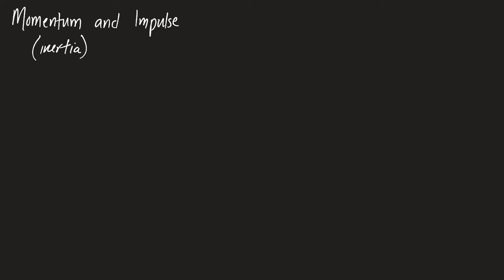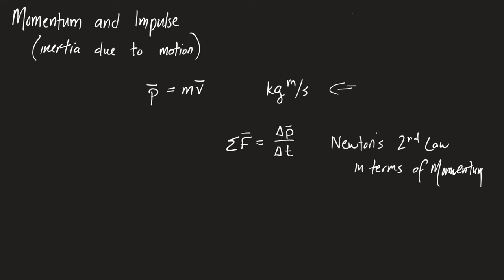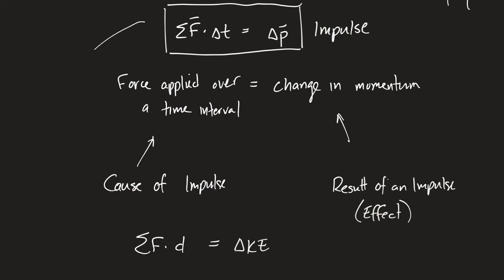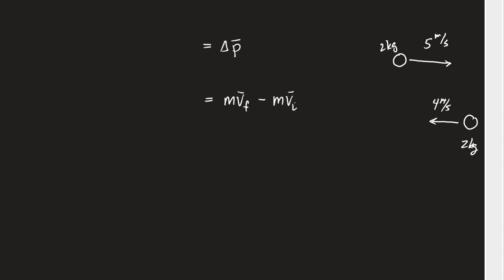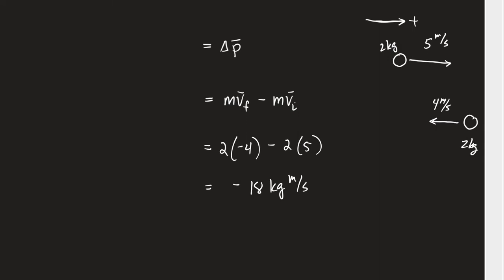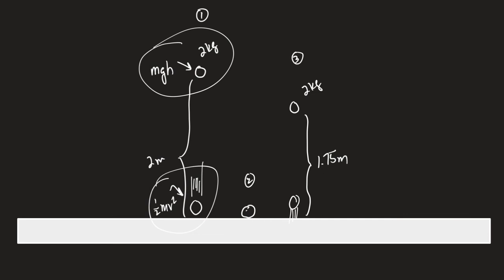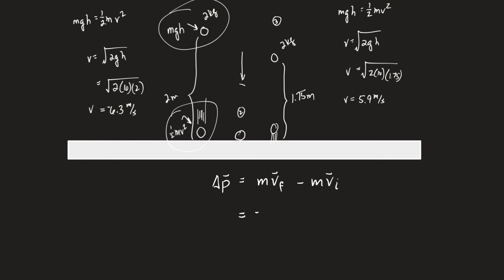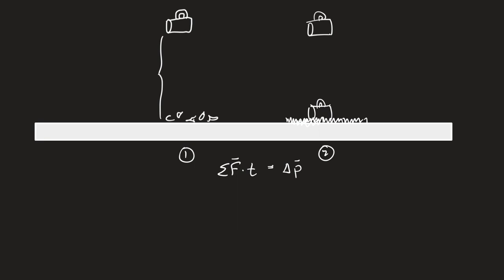Intro to Impulse and Momentum pd 1